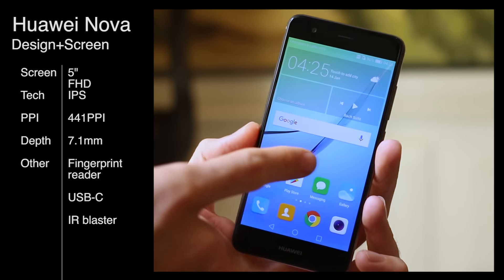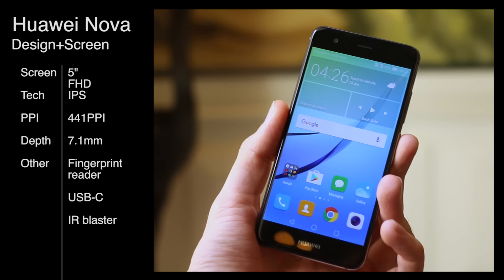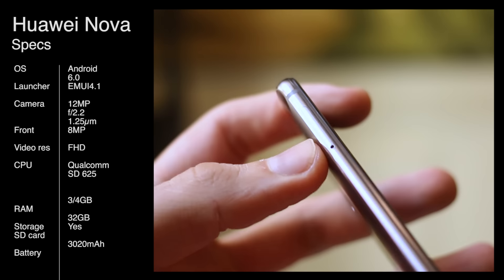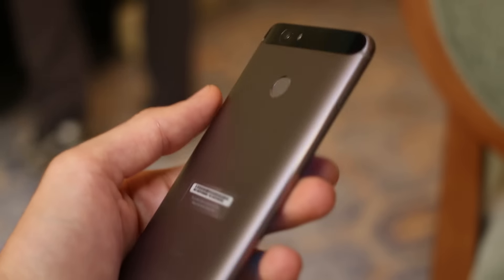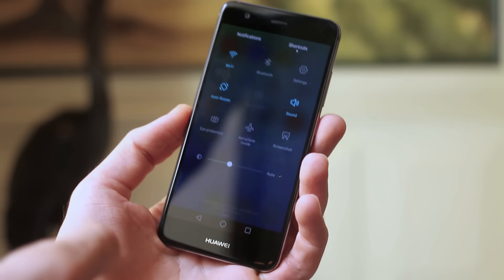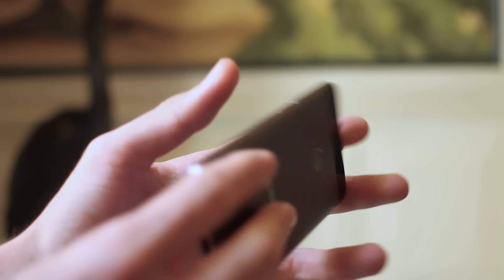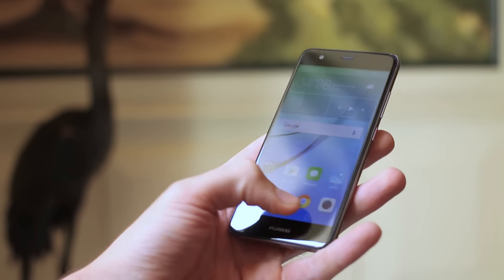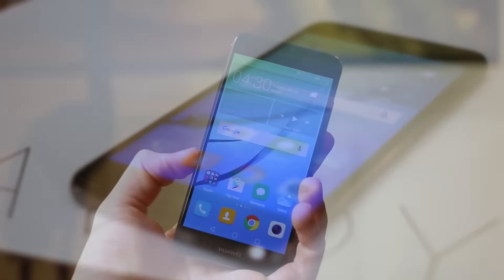Huawei Nova hands-on - €399 IFA 2016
We get our hands on the Huawei Nova, a mid-range smartphone with a 5-inch screen, metal design and a USB-C port at the base. The Nova really does feel like a flagship with its beautiful curved back, glass camera surround and 32GB internal memory. Also packing microSD memory expansion options, 3GB RAM and a Qualcomm Snapdragon 625 processor, this should work perfectly as a daily driver. If the price is right, the Huawei Nova should nail it for anyone who wants a premium build mid-range smartphone with a manageable screen size.  No UK pricing as of yet but the Huawei Nova comes in at €399.